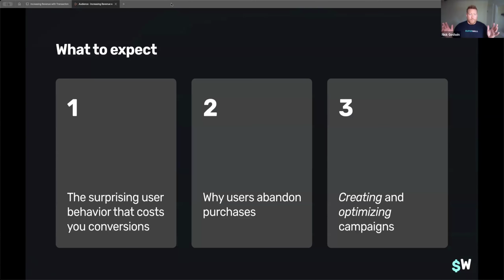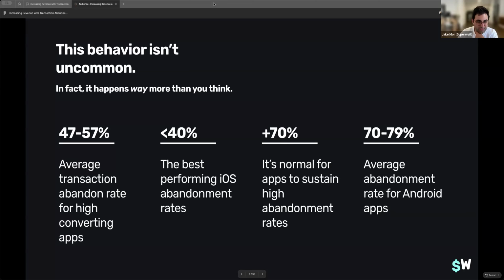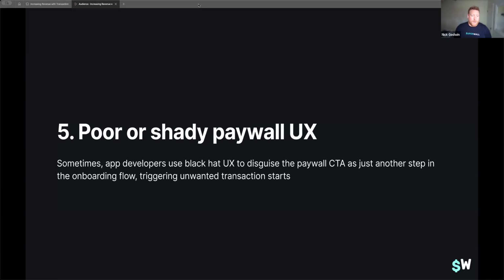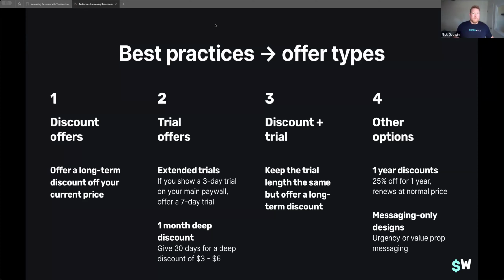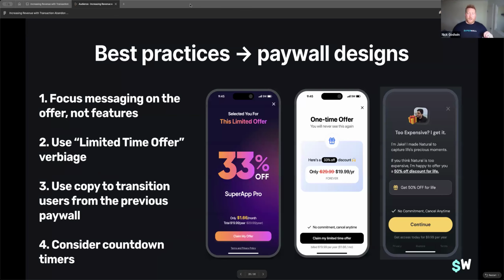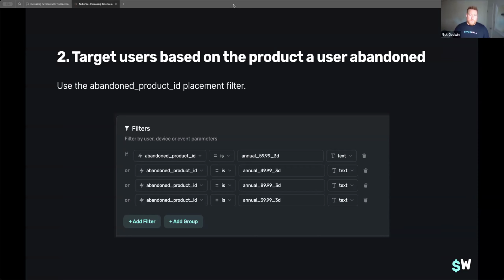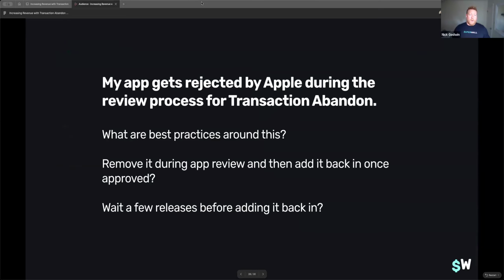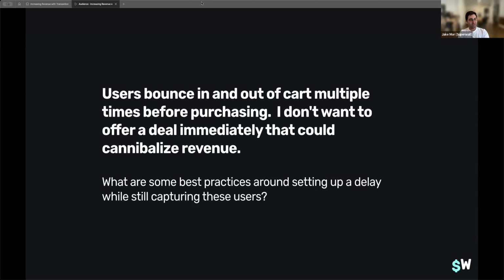Growth Sessions: Transaction Abandoned Campaigns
In this Superwall Growth Session, the Superwall team reveals the surprising user behavior that costs app developers thousands of conversions. Learn why 47-57% of users abandon transactions after tapping purchase, and how to convert these high-intent users with strategic campaigns.

What You'll Learn:
- The actual abandonment rates even top-performing apps experience (40-90%).
- Why only 16-23% of users who abandon transactions will purchase within 30 days.
- Key reasons users abandon purchases: price uncertainty, solution uncertainty, poor UX.
- Best-performing offer types: discount offers, extended trials, one-month introductory pricing.
- How to design abandonment paywalls that focus on the offer, not features.
- Advanced targeting using abandoned product ID and presentation filters
Setting up campaigns in Superwall with proper audience limits.

This session also has our live Q&A.